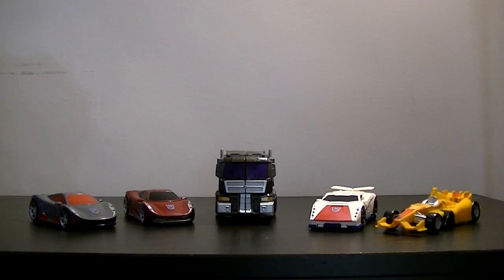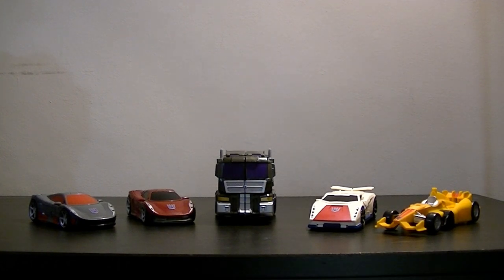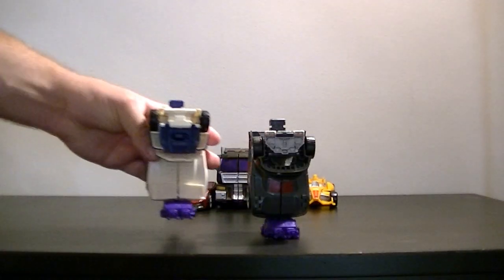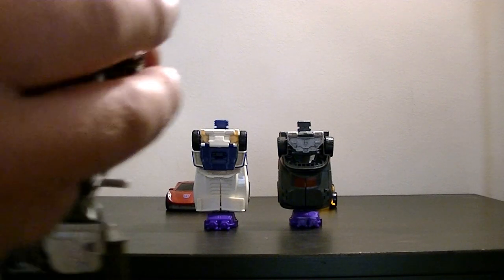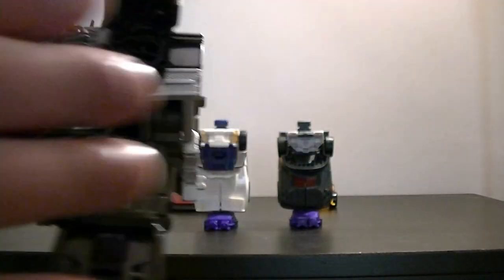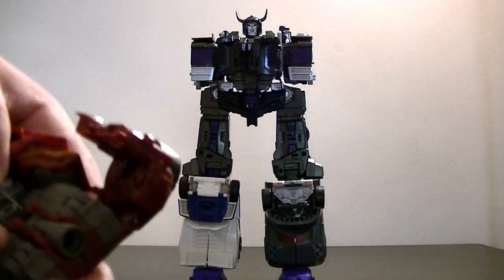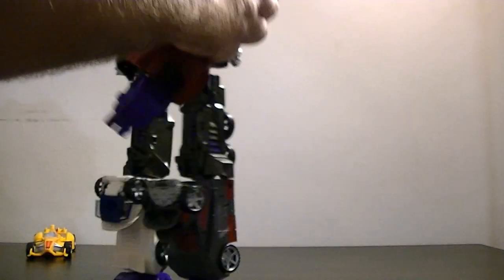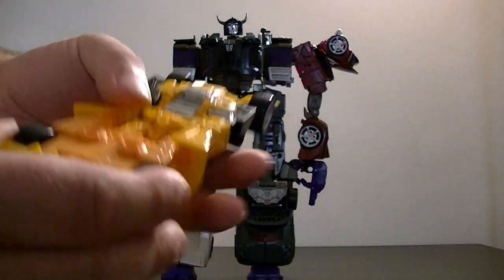Peteman Reviews Transformers Combiner Wars Menasor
In this final six-part review of the Stunticons I review their combined form - Menasor. This is the Unite Warriors varient of the Combiner Wars release